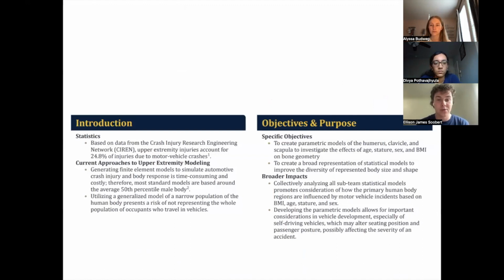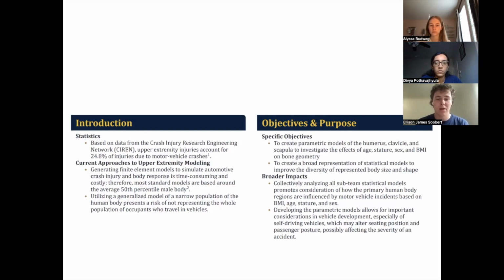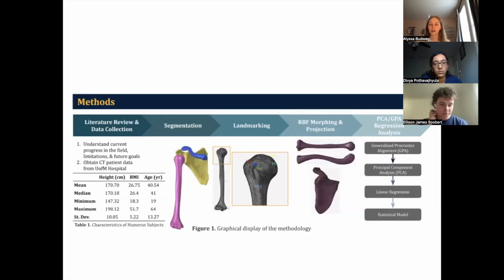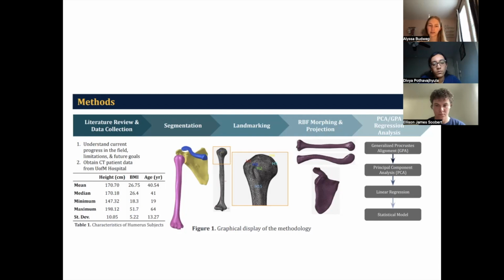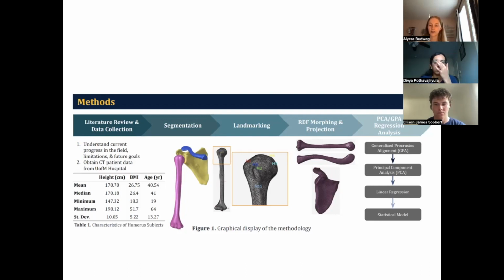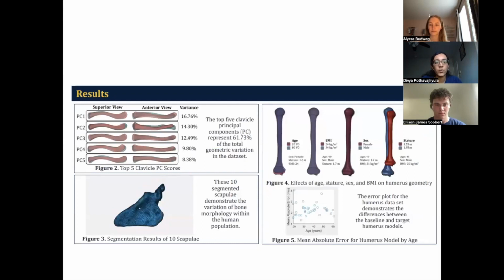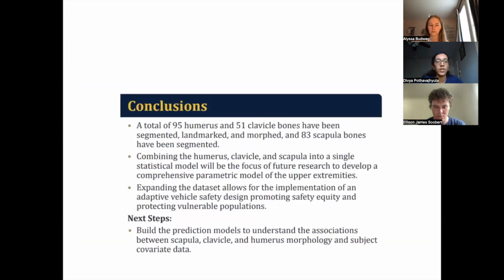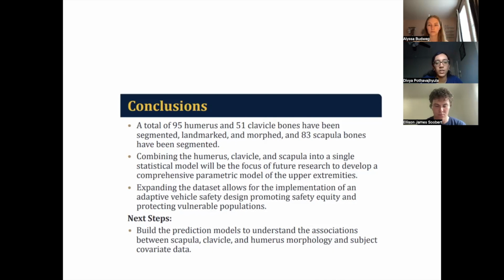Parametric Modeling of the Upper Extremities — 2023 UMTRI Student Poster Competition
Alyssa Budweg, Simi Neeluru, Divya Pothavajhyula, and Ellison Soobert present the first place research during the 2023 UMTRI Student Poster Competition.